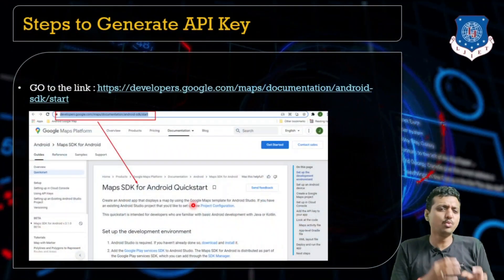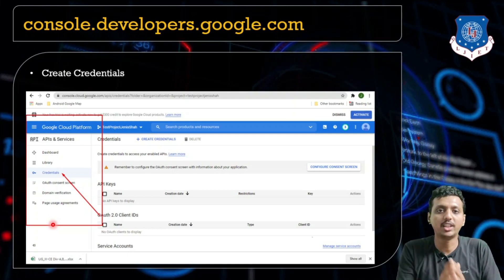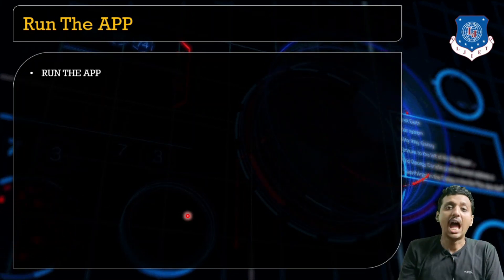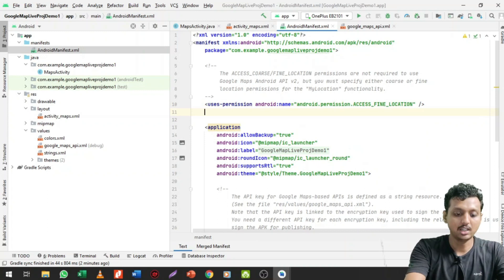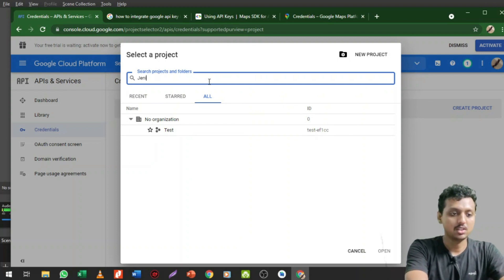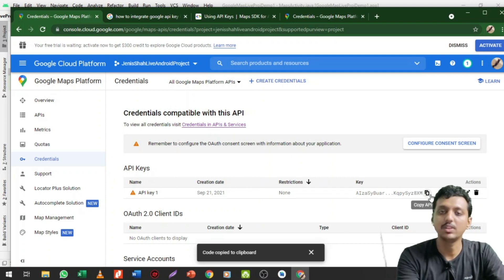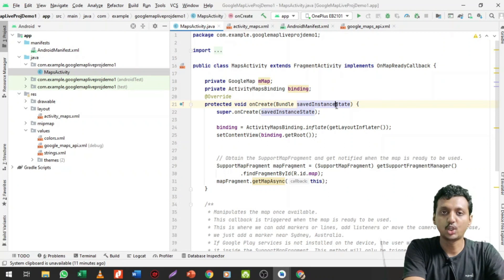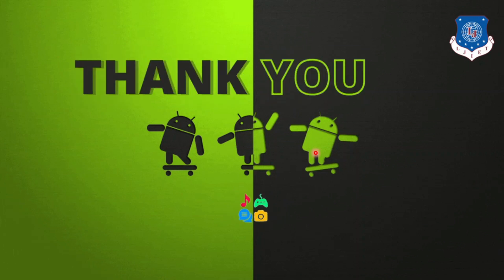Lec-57_GoogleMap API Key Generation in Android |Mobile Application Development| Computer Engineering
- What is Google Map API Key
- How to generate Google Map API Key in Project with Google map activity as Default Activity
- Run app with Google Map